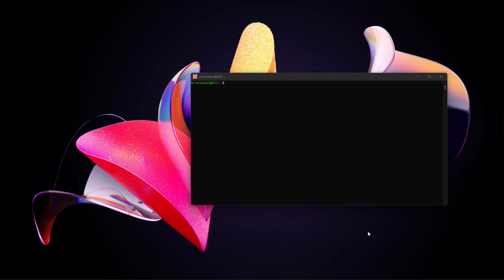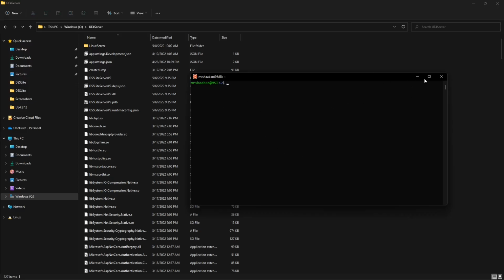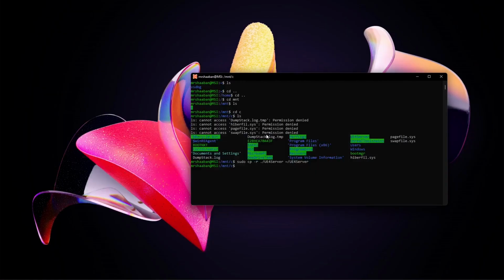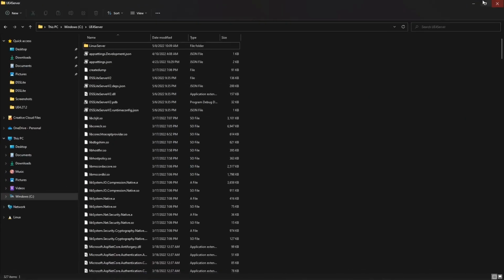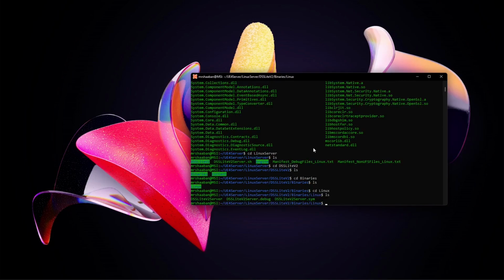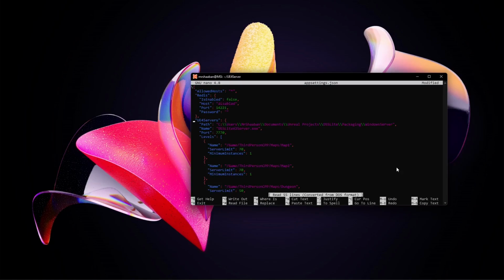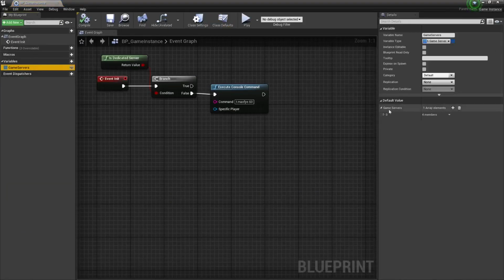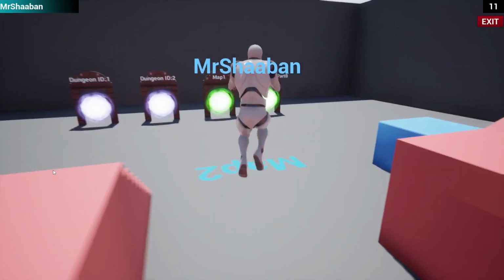Testing Linux Servers on Windows -UE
In this video, we are going to see how we can test Unreal Engine Linux servers/ clients on windows Using WSL.